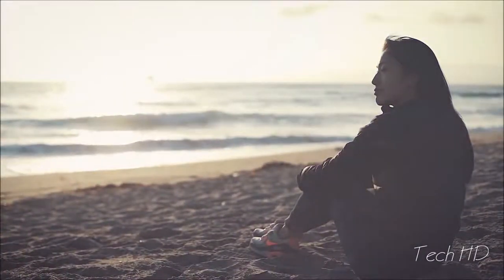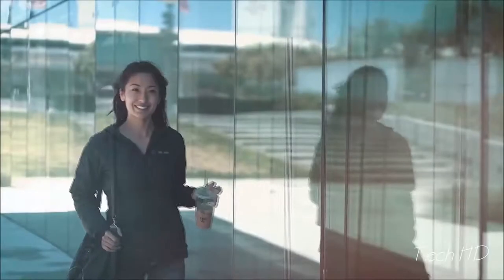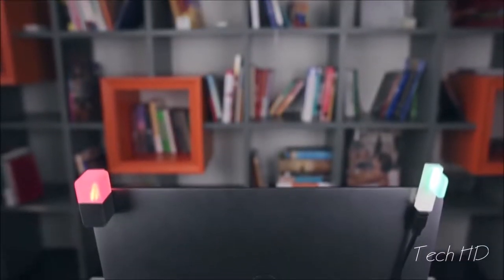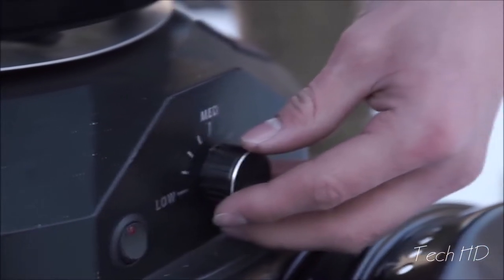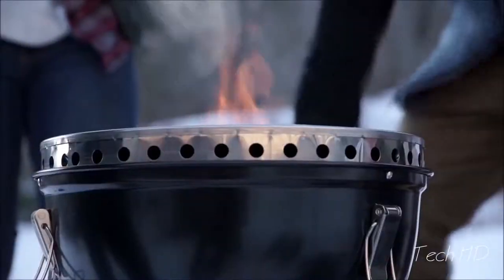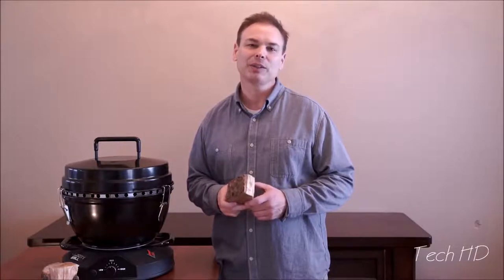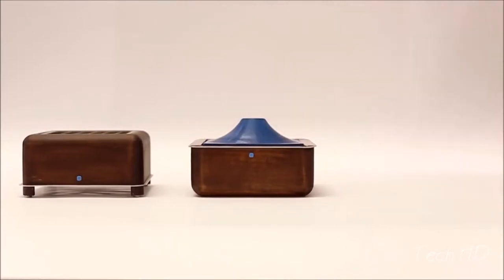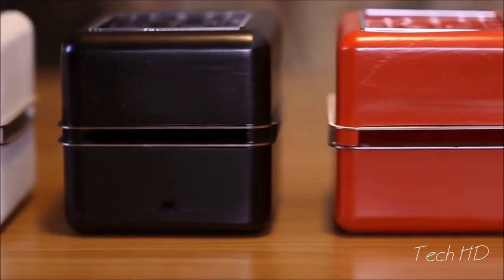5 Amazing Inventions You MUST See ▶18